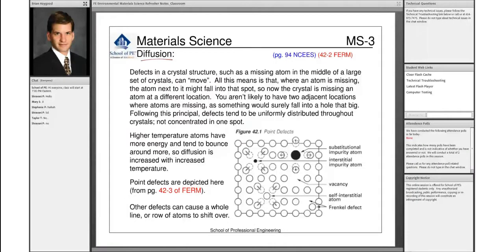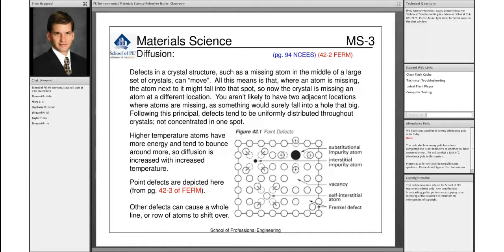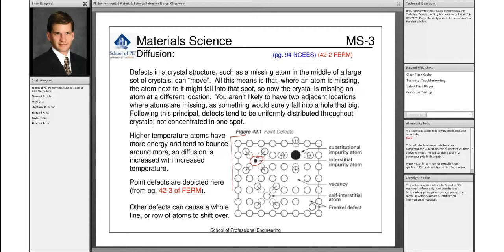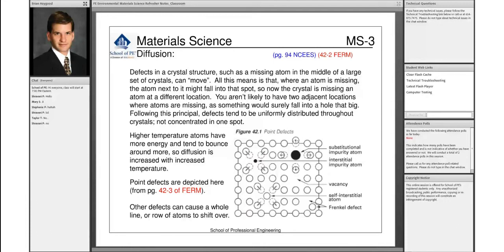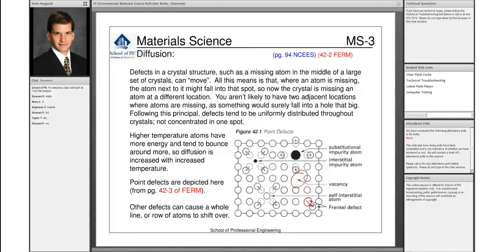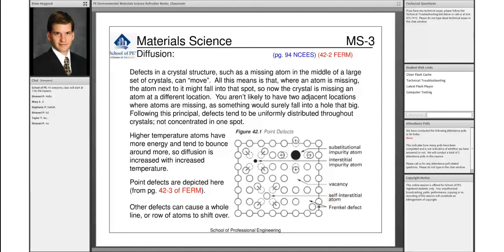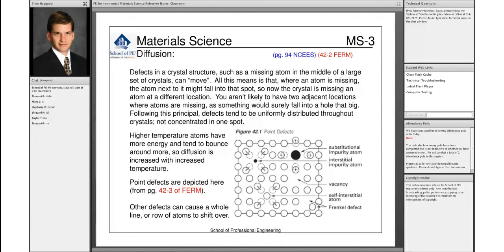What Is Diffusion? How Does Diffusion Occur in a Solid State? | FE Environmental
Thinking about enrolling in a Live Online Review Course, but unsure what to expect? Here is a short sample video from one of our classes.

Follow @SchoolofPe